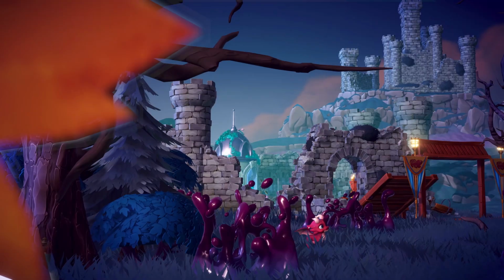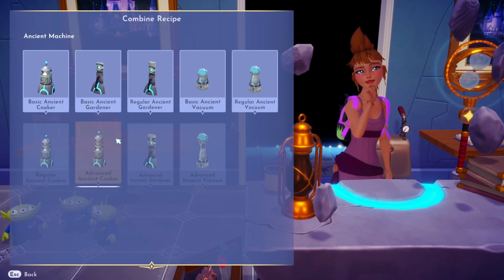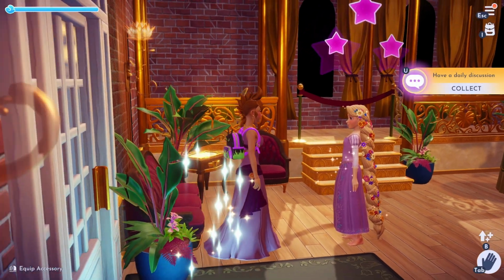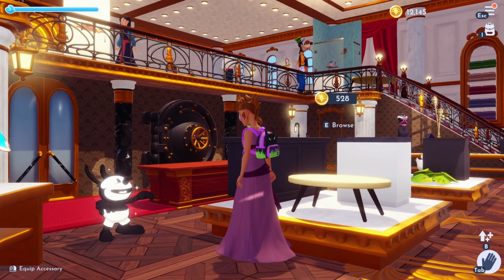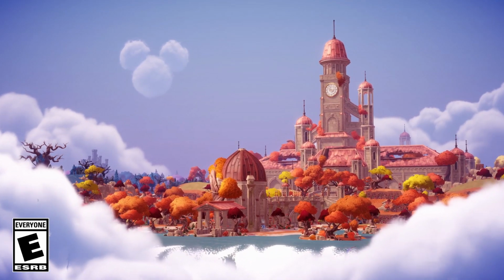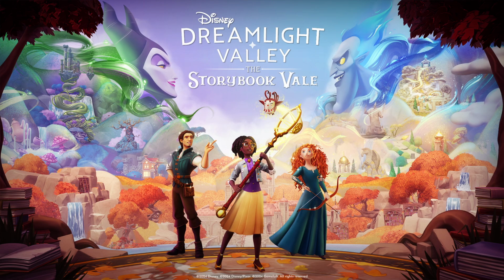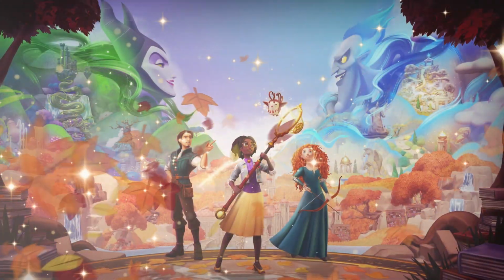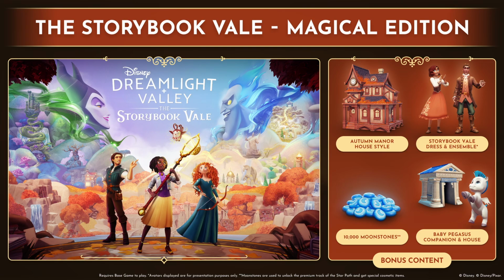how to prep for STORYBOOK VALE?? | dreamlight valley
🎀 here's some info on how im preparing for the new DLC storybook vale in disney dreamlight valley! 🎀